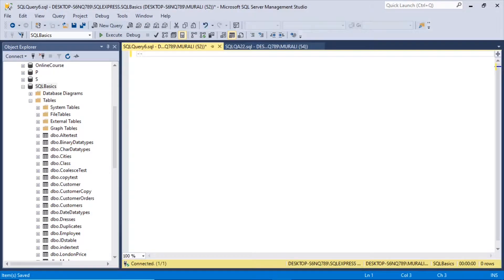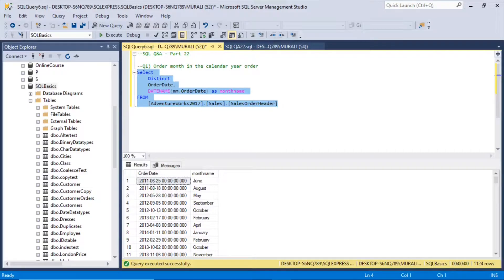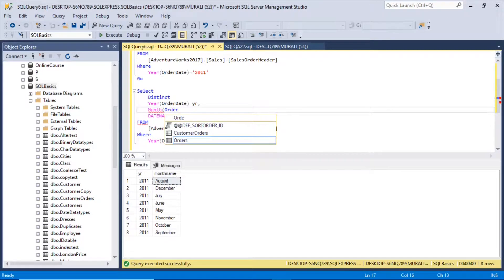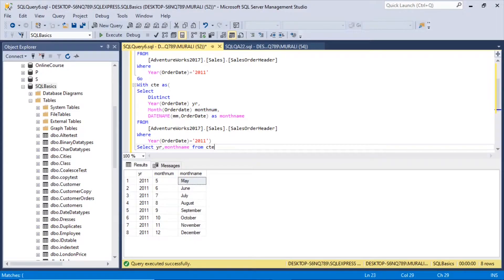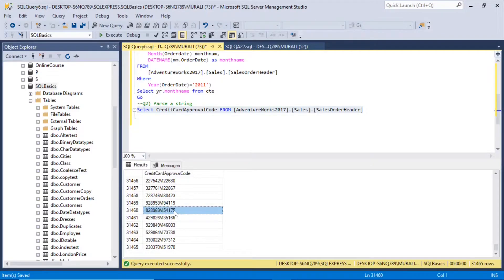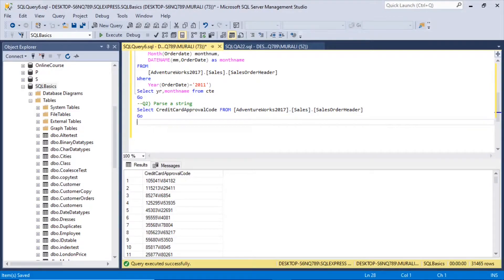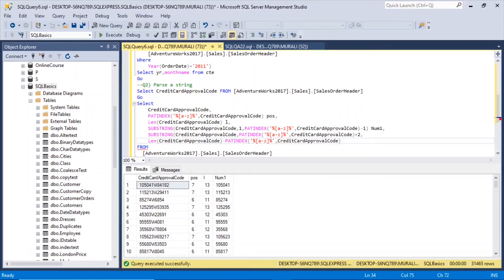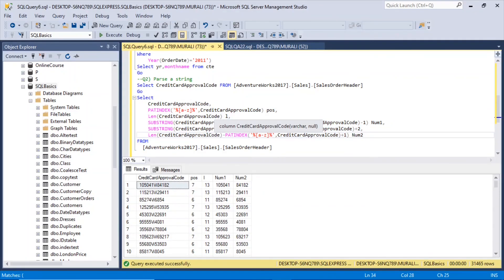SQL Basic Interview Questions 2020 | Part 22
SQL Basic Interview Questions 2020 | For Freshers | Part 22

In this SQL interview questions and answers video you will see the top questions that are usually asked in the SQL interview process.
We have collected these SQL Interview Questions based on the new curriculum for SQL so that you can include this in your SQL interview preparation and excel in the interview.
We have tried to cover almost all the concepts so that you clear the interview with ease.
This is the Part 18 of the Question and Answers of SQL so if you haven't watched the other parts, we have given the link below so that you can watch when as well.

Happy Learning.